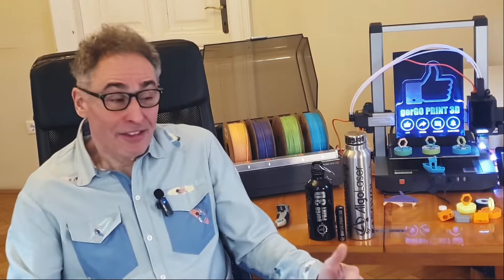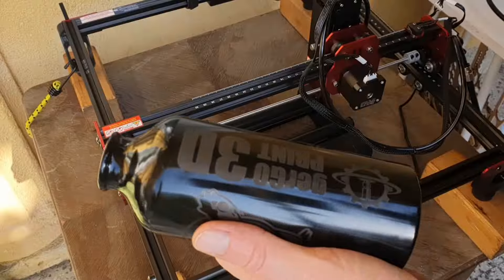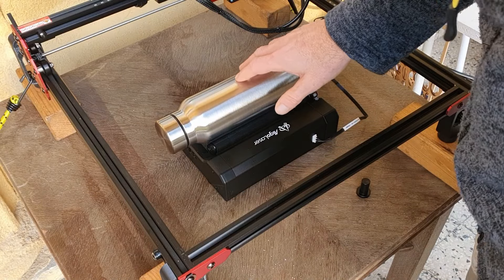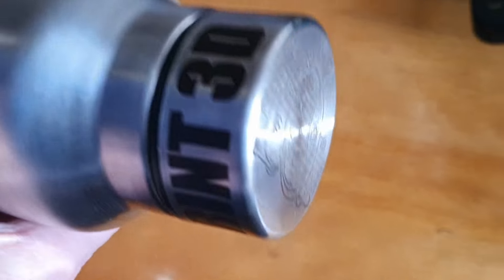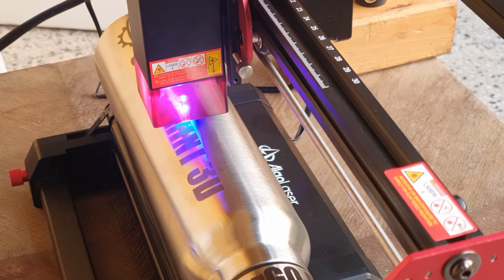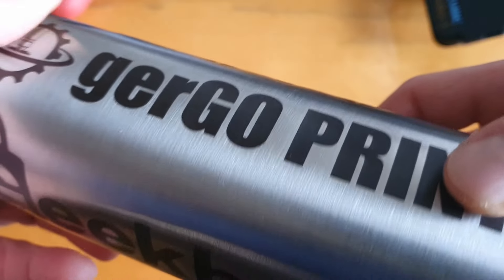Engraving Metal Bottles & Flashlights with a Diode Laser 🎁 Rotary Attachment - Should you get one?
🖤 Black bottle
💙 Stainless-steel bottle

► Comgrow T300
► SV07 Plus
► SV06 Plus
► SV06/Plus Klipper screen
► FixDry Double NT1 Filament dryer
► Wainlux K10 mini laser engraver

🎬 Chapters:
0:00 Pitch
0:44 Recommended add-ons
1:41 Using the Rotary Roller
2:39 Preparations + Lightburn
5:39 Engraving black bottles
6:19 Engraving flashlights
6:42 Engraving stainless-steel + cap
8:34 Verdict

☕ If you find my videos helpful, please say thanks by buying me a coffee